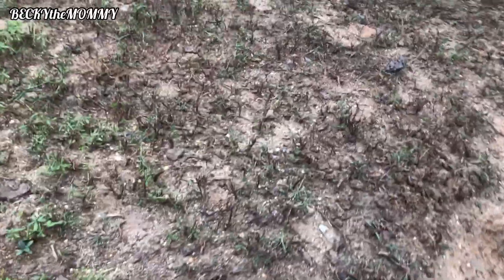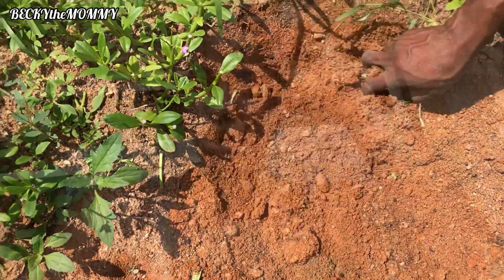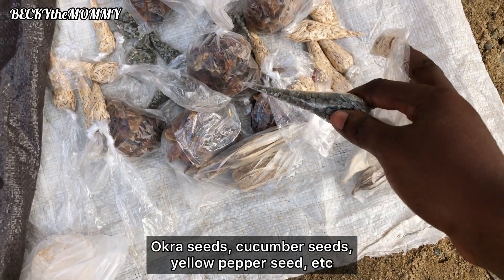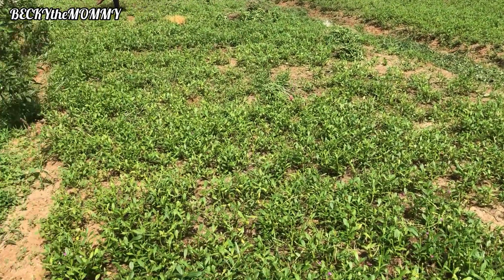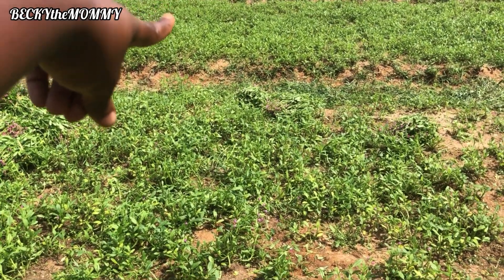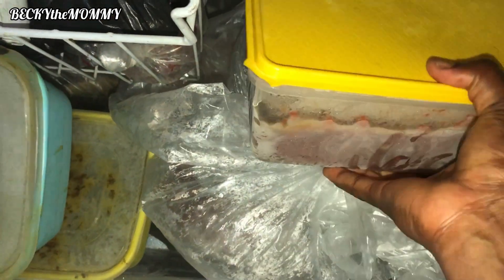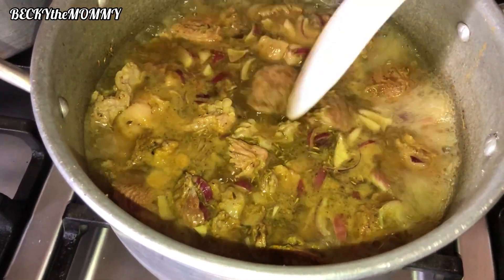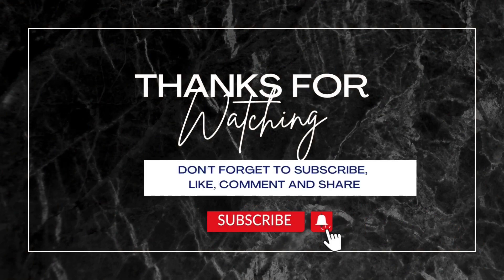How i make money as a HOUSE WIFE in Nigeria | i get paid every two weeks | Work with me in my Farm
Hi darls in this video I shared with you all one of my streams of income that pays me every two weeks as a house wife living in Nigeria 🇳🇬.

I HOPE YOU ENJOY WATCHING THIS VLOG

PLEASE DO NOT SKIP THE ADS IN MY VIDEO 🙏🏻

Please endeavor to give my videos a thumbs up and don’t forget to drop positive comments.
Much ❤️ from BECKYtheMOMMY